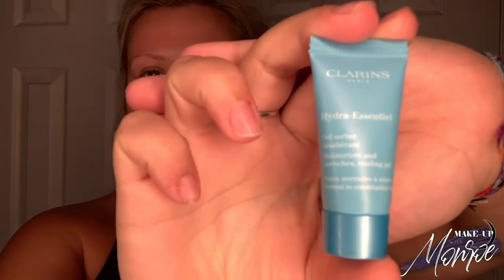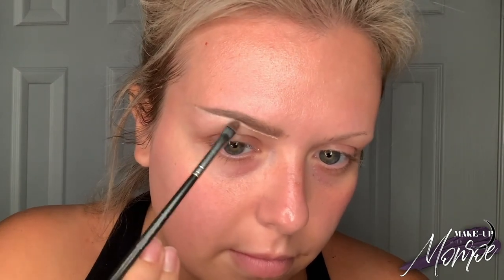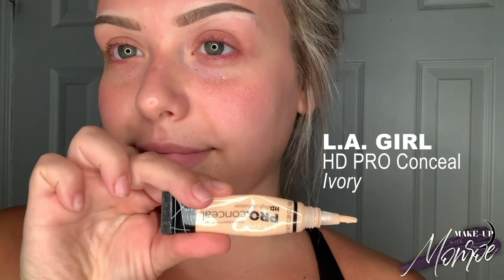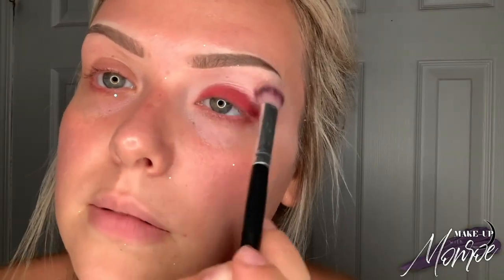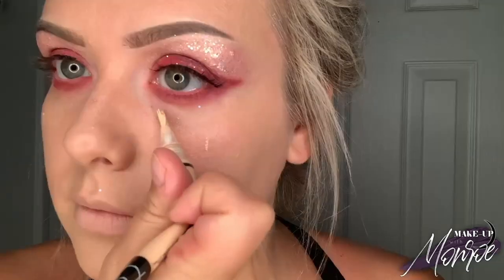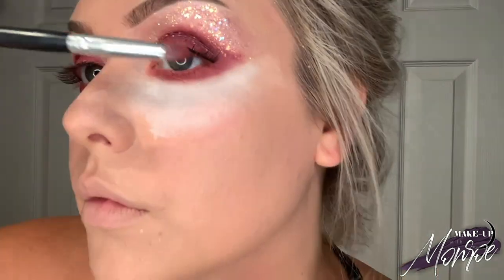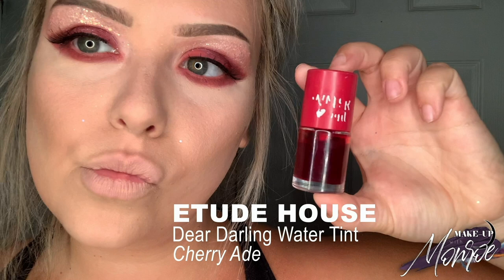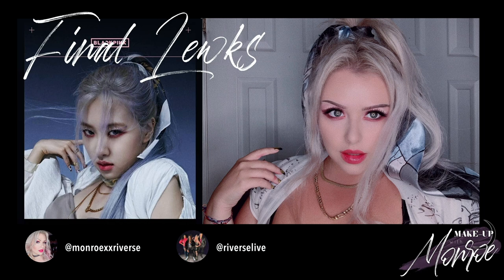Make-Up with Monroe 💋 BLACKPINK’S Rose ✨“How You Like That” Inspired Look✨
Hi Meows! 🦄

Thank you for tuning in and watching this episode of Make-Up With Monroe for my Rose 'How You Like That' promo-inspired Makeup Look!

I wanted to try out a Kpop look; who better to start with than our Queens, BLACKPINK 🖤💖

This was lots of fun and I’m definitely looking forward to trying out makeup looks from different artists! What artist or idol should I tackle next?

✨Make-Up Products✨

Clarins:
Hydra-Essential Gel Sorbet

MILK:
Hydro Grip Primer

NYX:
Eyebrow Powder Pencil
Shade: Taupe

L.A Girl:
HD PRO Conceal
Colour: Ivory

Benefit Cosmestic:
Gimme Brow Volumizing Brow Gel

Morphe:
Morphe 35B Colour Burst Palette
Shade: Chicory & BubbleGum

Two Faced:
Just Peachy Mattes Palette
Shade: Peach Sangria & Peach Butter
Shade: Chocolate Dipper (eyebrow)

ColourPop:
Gliterally Obsessed Moonlight Legend - SailorMoon Collection

Maybelline:
Fit Me Matte + Poreless Foundation
Fit Me Matte Powder
Shade: 120 Classic Ivory Natural Beige

Shade & Light Contour Palette
Shade: Sombre

Etude House
Dear Darling Water Tint
Colour: Cherry Ade

Urban Decay
Matte Setting Spray

We are rIVerse, a Toronto-based pop/r&b group with a mission to represent the underrepresented. rIVerse offers quality songs and content with a diverse lineup unlike anything else in mainstream media today - members of different backgrounds, races, genders, sexual orientations, body types, etc. Our goal is to use our music and channel as the platform to share our unique stories with listeners, to bring much needed representation and self-love to mainstream media.

JOIN THE IV LEAGUE:  @rIVerseLive

Do you love the rIVerseLive Variety Channel? Do you want to help rIVerse continue to independently produce music, videos and other content? Please support us and help us keep creating the content you all love!

Filmed by Monroe
Thumbnail Design & Edits by Matt Zmak